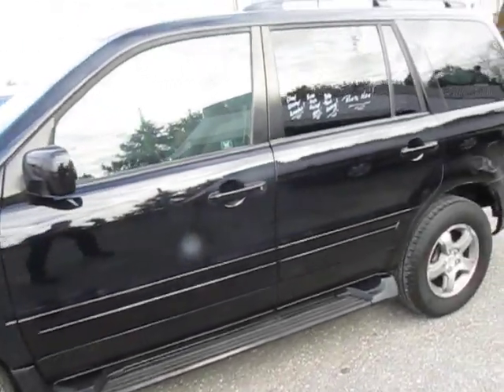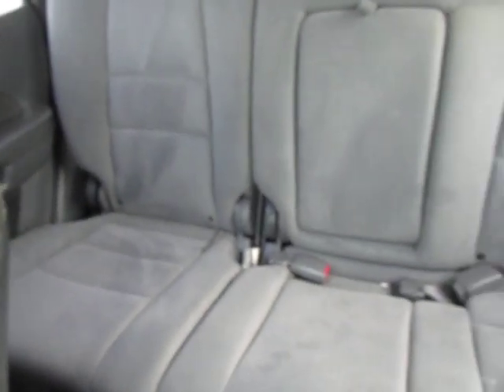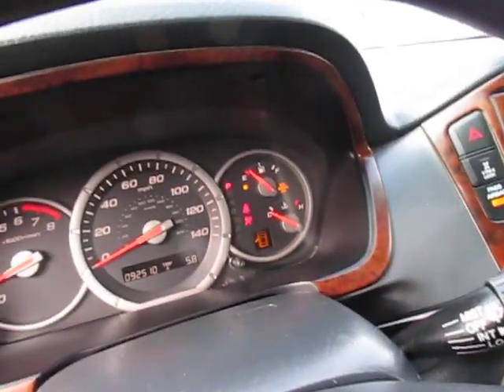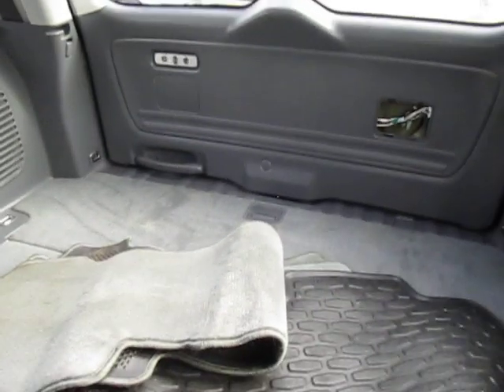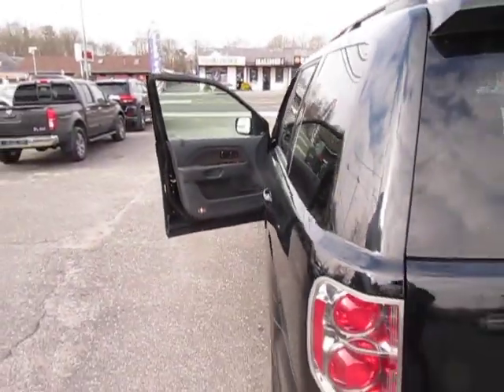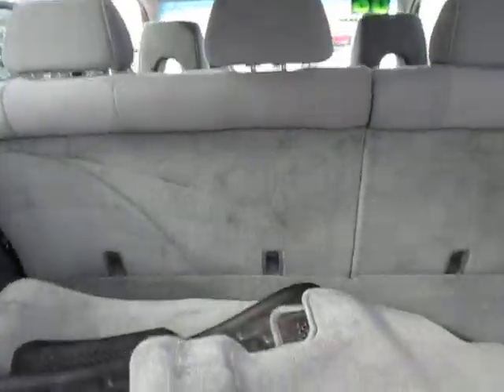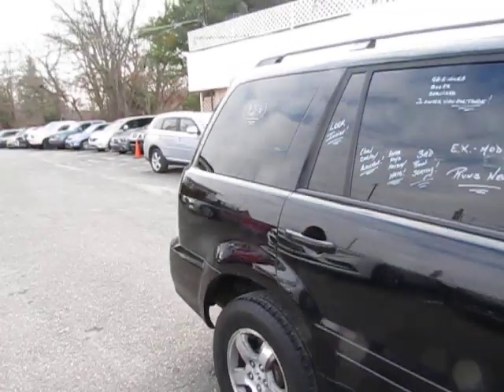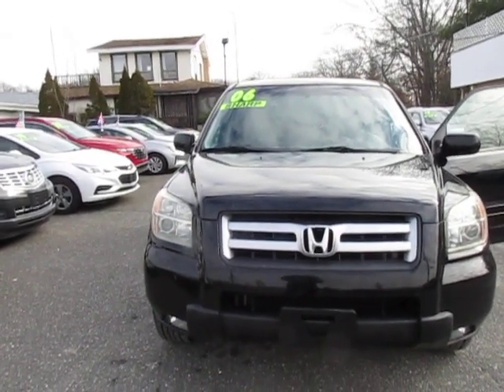2006 HONDA PILOT EX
Running at the top of the pack is our 2006 Honda Pilot EX 4WD in Nighthawk Black Pearl. Powered by a 3.5 Liter V6 generating 244hp connected to a 5 Speed Automatic transmission for a great ride. Loving this Four Wheel Drive SUV comes easy as it returns up to 24mpg on the road. With its power mirrors, fog lights, roof rails, and 16-inch machine-finished alloy wheels, you will love looking at this Pilot in your parking spot.

The interior of our EX is simple and practical with spot-on ergonomics and a Honda-level fit and finish. Load everyone into the versatile interior with a power-adjustable driver's seat, second and third-row 60/40 split flat-folding seats, and even a second-row fold-down activity tray. Modern necessities such as cruise control, power locks/windows, and keyless entry are here while you listen to the music that moves you on the AM/FM/6-CD stereo.

Safety from Honda is never overlooked. You will have peace of mind with stability/traction control, ABS, tire pressure monitoring, brake assist, second and third-row child seat anchors, and plenty of airbags. Versatile and stylish, this Pilot EX is practically calling your name! Save this Page and Call for Availability. We Know You Will Enjoy Your Test Drive Towards Ownership!